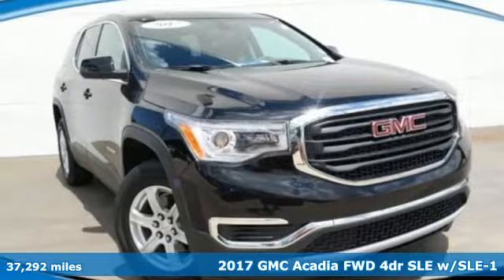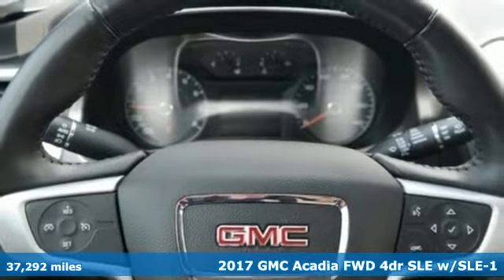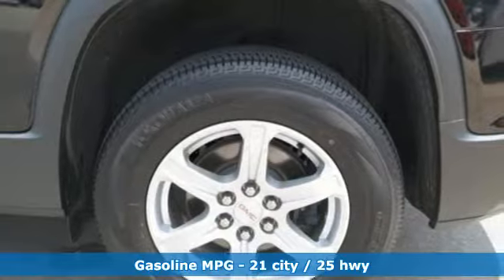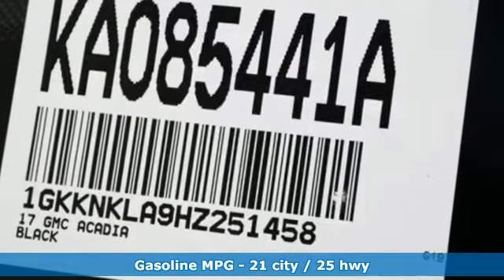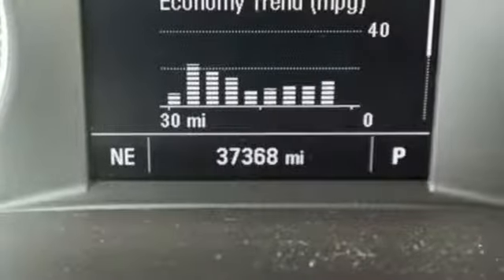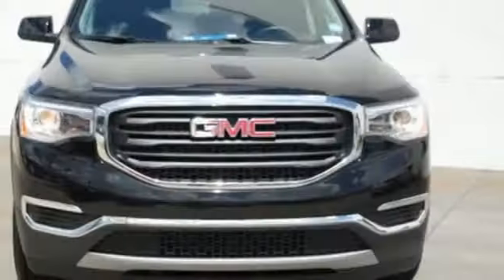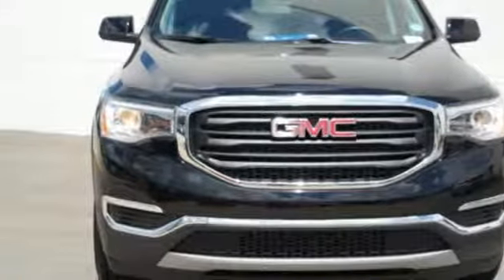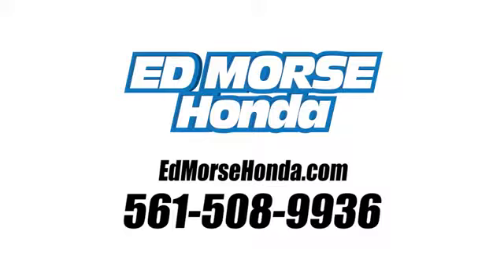Used 2017 GMC Acadia West Palm Beach Juno, FL KA085441A - SOLD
Year: 2017
Make: GMC
Model: Acadia
Trim: SLE
Engine: 2.5L DOHC 4-Cyl SIDI Engine
Transmission: Automatic
Color: Ebony Twilight Metallic
Interior: Black
Mileage: 37292
Stock #: KA085441A
VIN: 1GKKNKLA9HZ251458
Check out this gently-used 2017 GMC Acadia we recently got in. CARFAX BuyBack Guarantee is reassurance that any major issues with this vehicle will show on CARFAX report. As a compact SUV, this vehicle packs all the performance of a full-size into a package that easily navigates the urban terrain. Look no further, you have found exactly what you've been looking for. More information about the 2017 GMC Acadia: The GMC Acadia starts at just under $30,000, competing in the increasingly crowded mid-sized crossover segment. Offering three rows of seating for up to seven people, the GMC Acadia promises to move families and friends in comfort and safety with a little dose of go anywhere thrown in as well. With its state of the art safety features and enhanced connectivity, GMC is betting heavily on technology to make their entry into the segment stand out from the others. Strengths of this model include available Denali edition, Big, well optimized interior, relatively fuel efficient for a 3-row crossover, available all-wheel drive, and stylish exterior styling

Address:
3790 West Blue Heron Boulevard